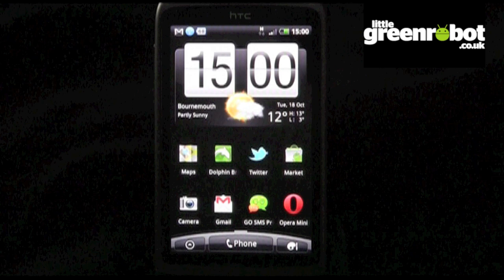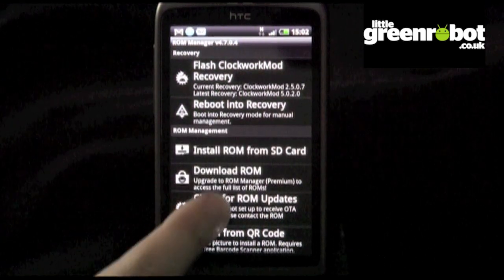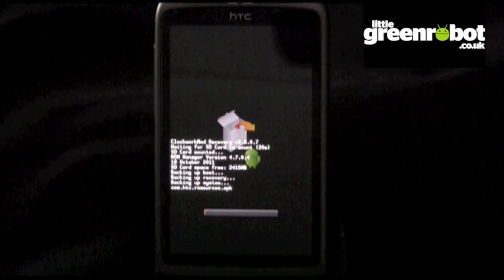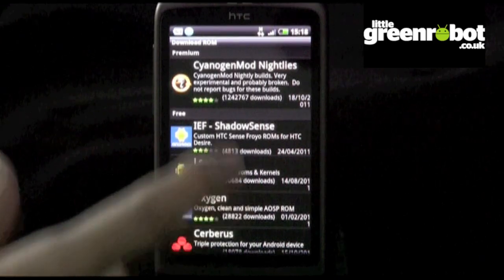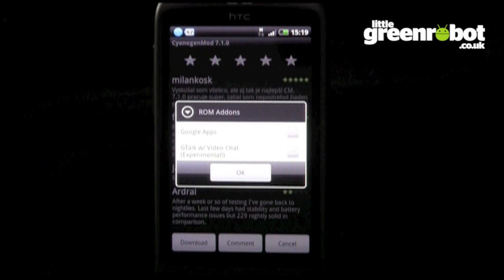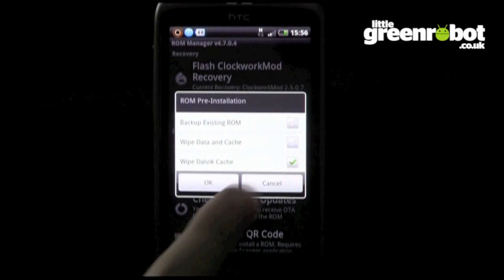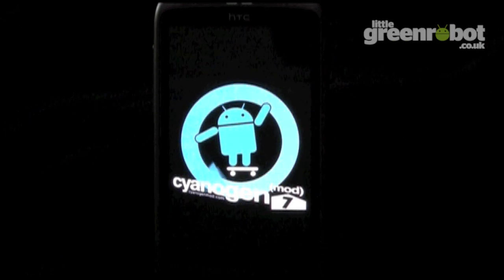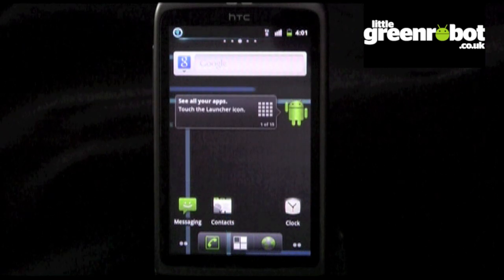How to flash CyanogenMod 7.1 on your Android phone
This video tutorial shows you how to install the CyanogenMod ROM onto an Android phone. The guide uses the ROM Manager app and is demonstrated on an HTC Desire.

Your phone will need to be rooted before you begin. And make sure you fully backup your phone and data, as described in the tutorial.

For more news, reviews and how-to gudes visit our

Flashing a custom ROM may invalidate your warranty.